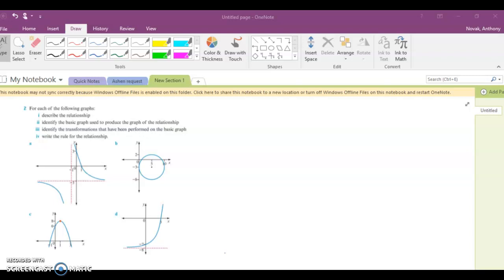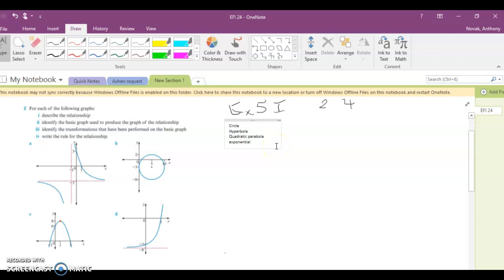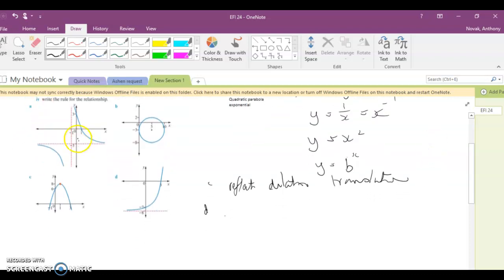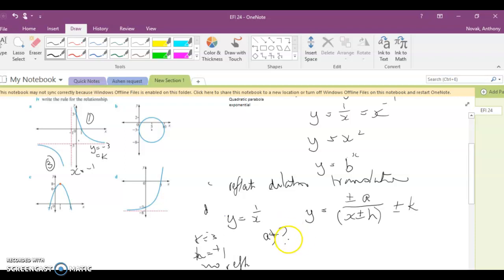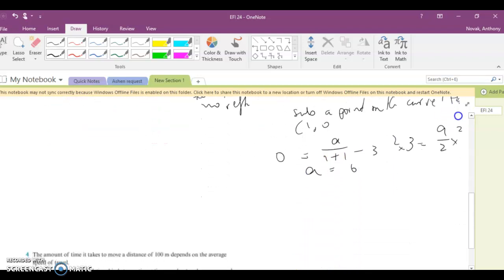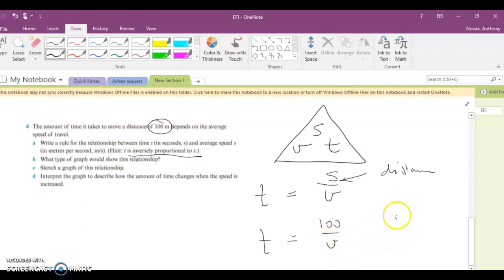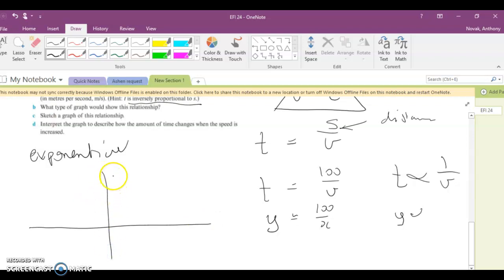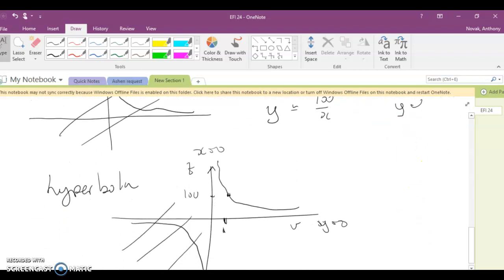Recording #192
Ex5 I q2 and 4